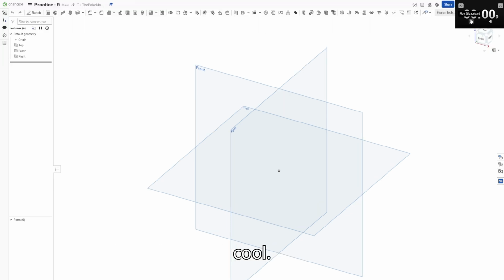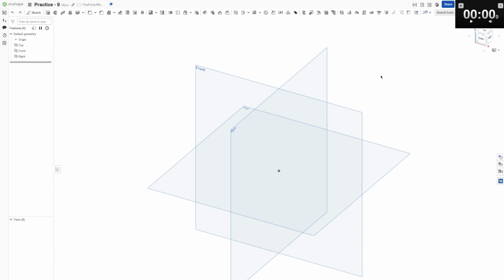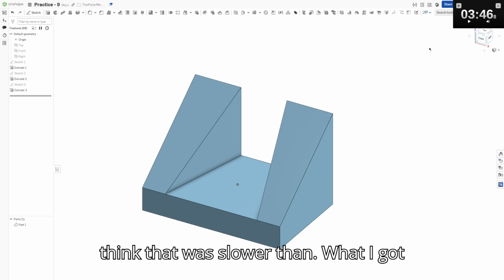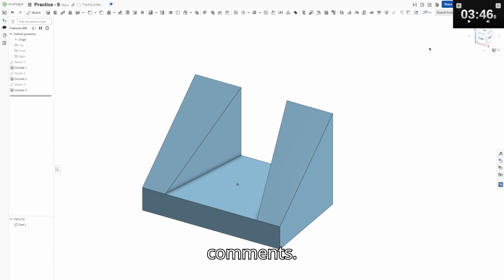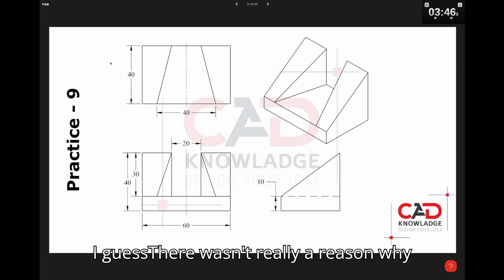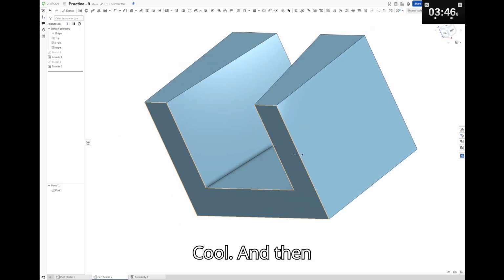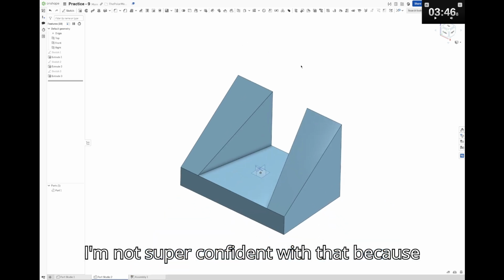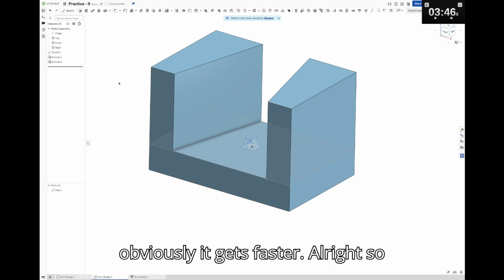Learn HOW to CAD this drawing under 4 MINUTES! (GrabCAD)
Hello! Welcome to my THIRD youtube video!
Thank you to Md. Aminul Islam for publishing the exercises!